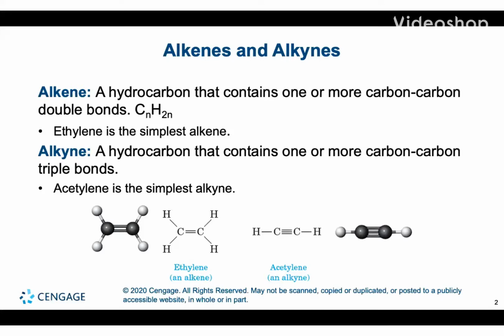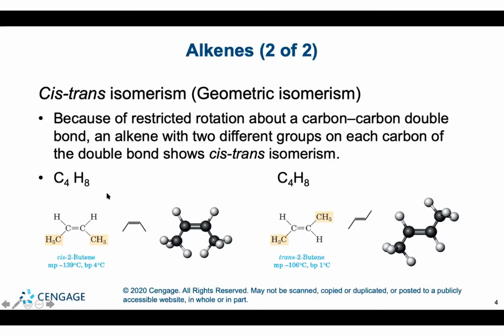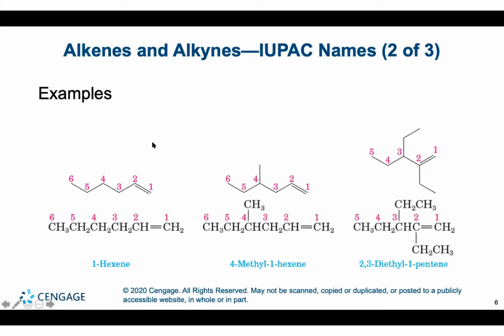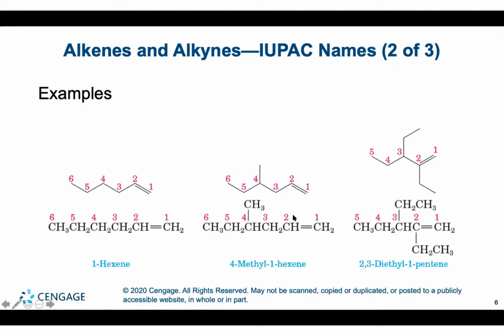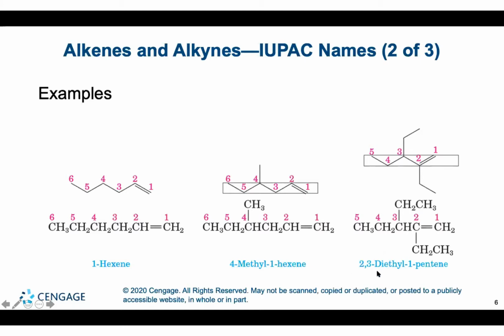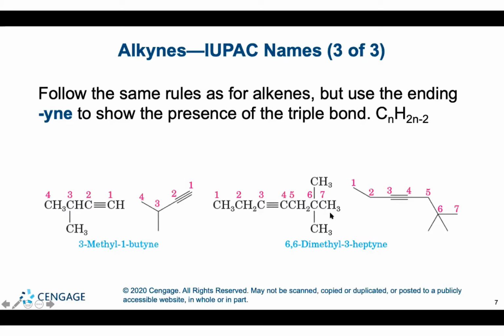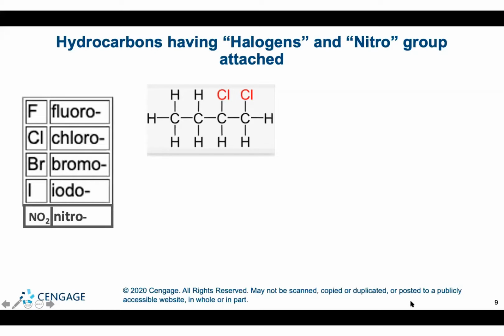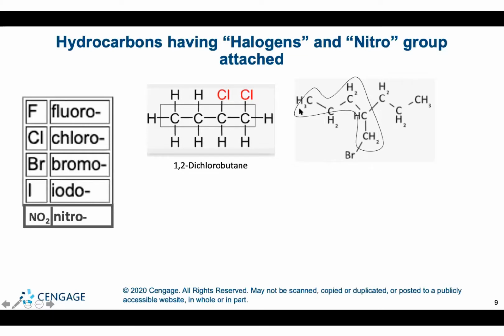Naming Alkenes and Alkynes